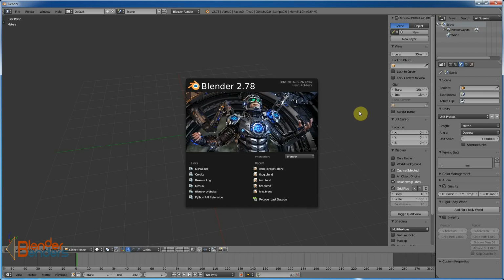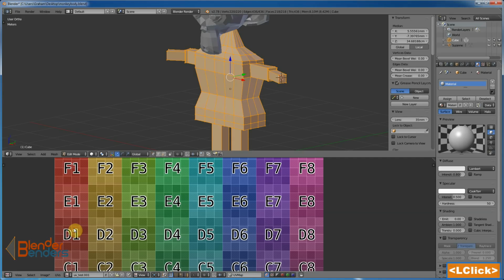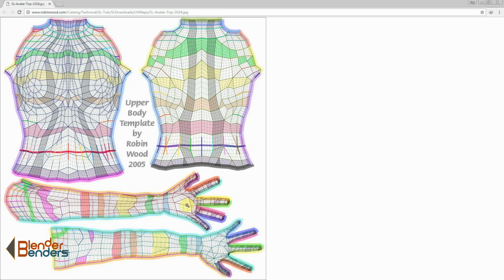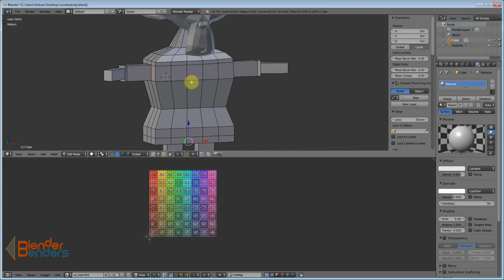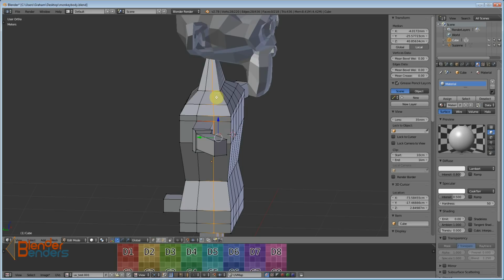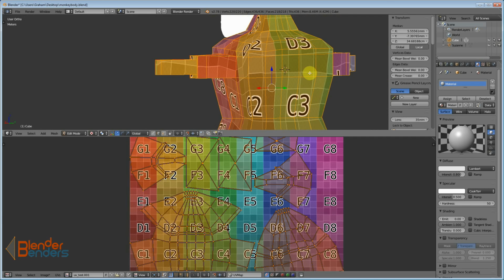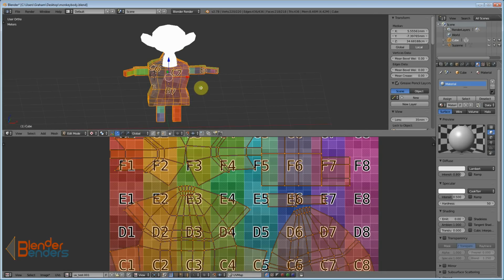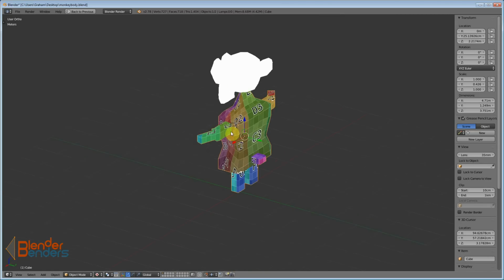week 3 1